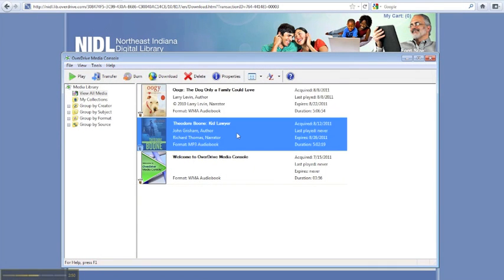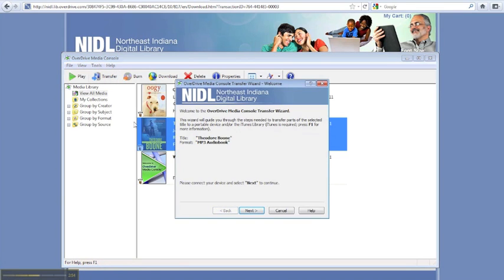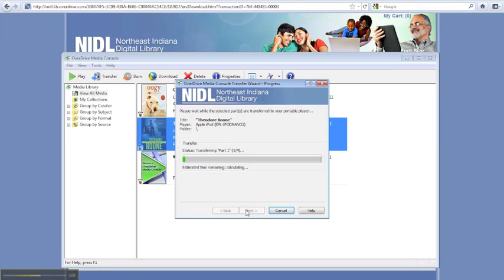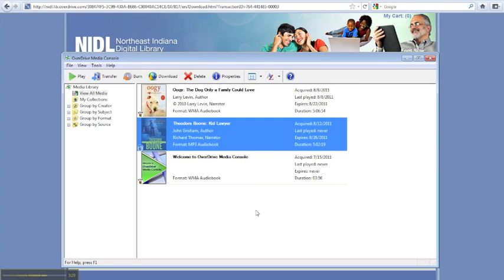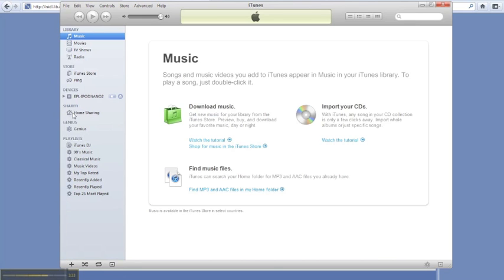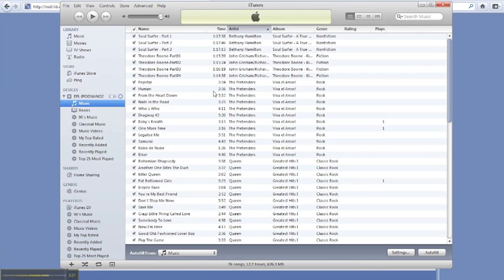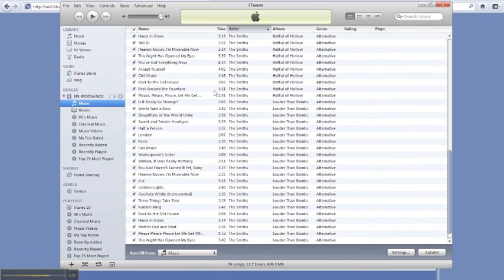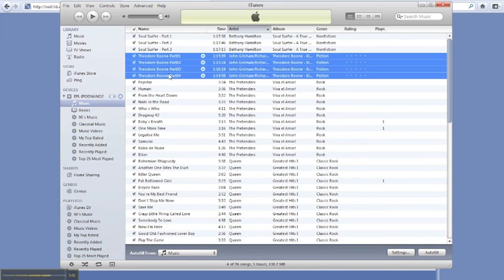Put Audiobook on MP3 Player using the Overdrive Media Console (Windows)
This is a demonstration of putting an audiobook checked out from NIDL onto your portable media player. In this demonstration, we put the audiobook on an iPod Nano; however, audiobooks can be played on many different devices.

This project was created and produced by Eckhart Public Library in Auburn, Indiana. This project was made possible by a grant from the U.S. Institute of Museum and Library Services, administered by the Indiana State Library.